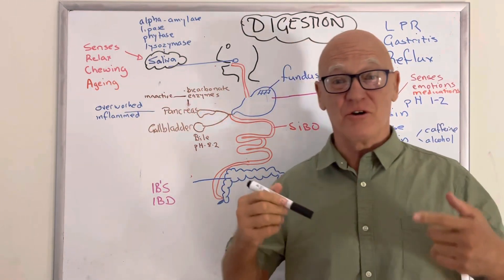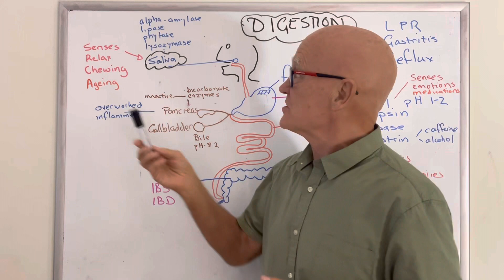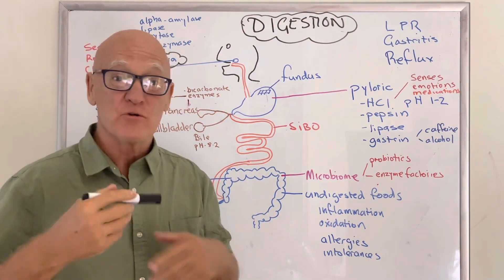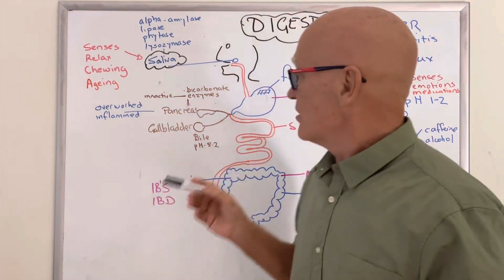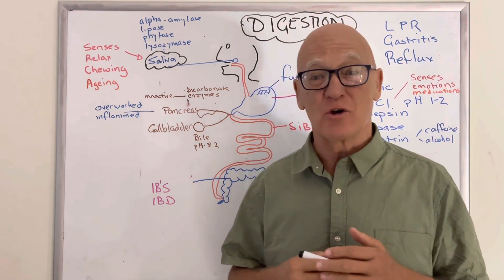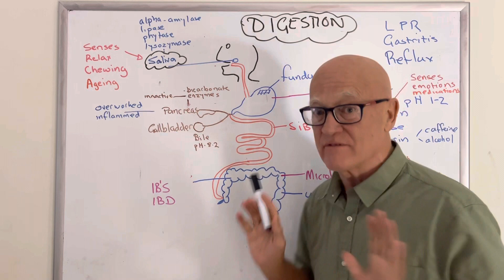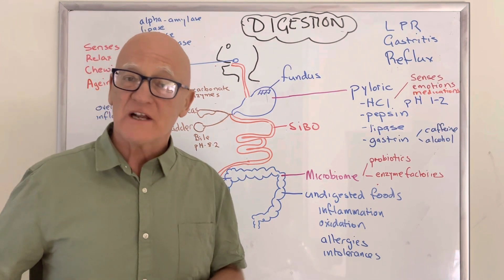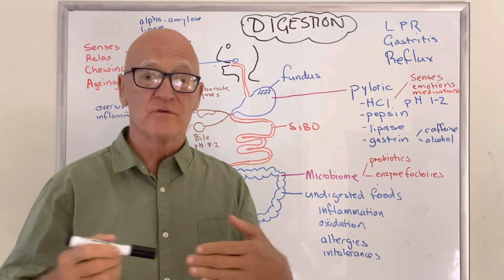Understanding Enzymes in Foods & Supplements and Their Benefits- Part 2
Welcome to the second part of my video series, where I will explain why you need digestive enzymes every day, the benefits of digestive enzymes, and other valuable insights related to healthy guts.
Good digestion is fundamental for good gut health.
Under ideal conditions, good digestion begins with lots of saliva in the mouth, which starts the breakdown of your food and is the first line of defence against microbes. The stomach requires the right amount of HCL and pepsin to begin the digestion of proteins and keep the gut healthy.
The pancreas releases more enzymes and bicarbonate to really get digestion happening, along with the gallbladder, which releases bile to prepare the fats for digestion.
If any of this doesn’t occur, then the whole system begins to malfunction, ending up in every conceivable gut problem along with systemic health problems like metabolic syndrome.
In case, you haven't seen parts 1 and 3 of the series, make sure to watch them too.

I look forward to seeing you all in my upcoming videos!